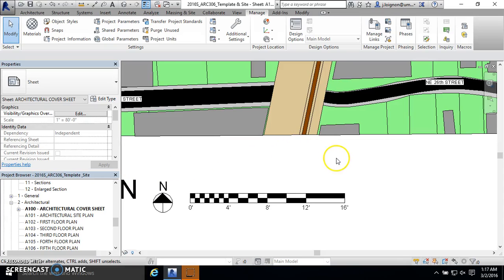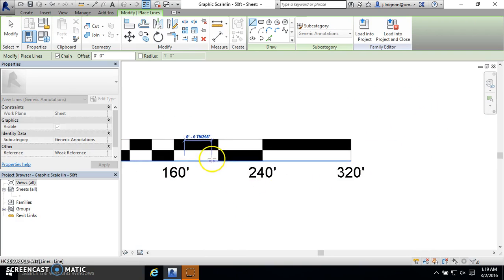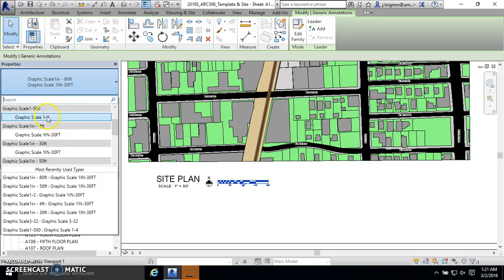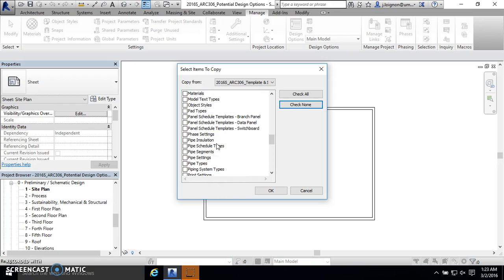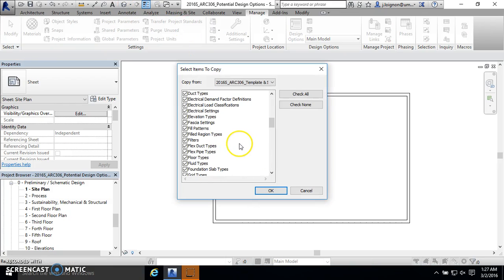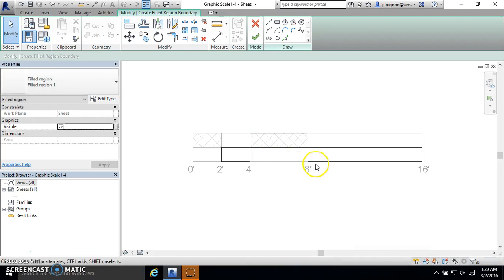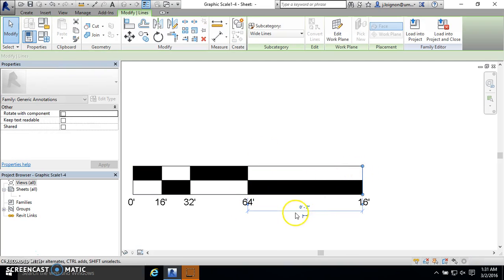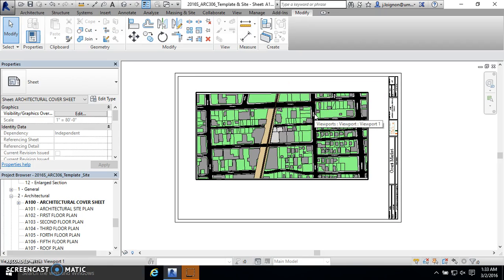Tutorial J.6 - Title Block Text, North Arrows & Scales - Part 2